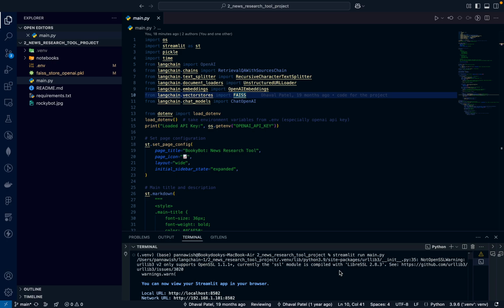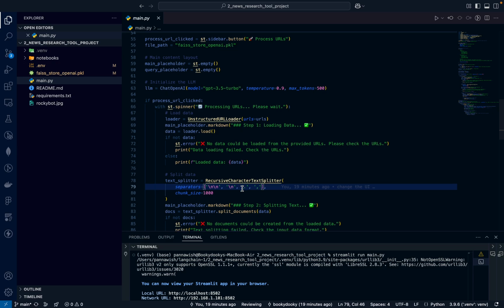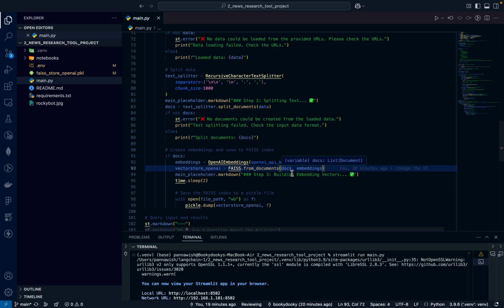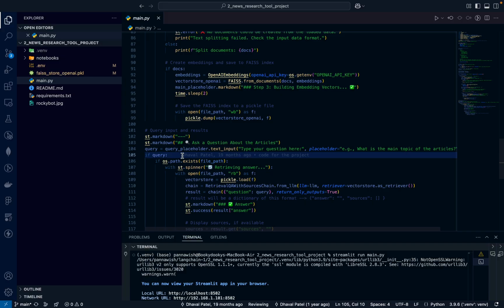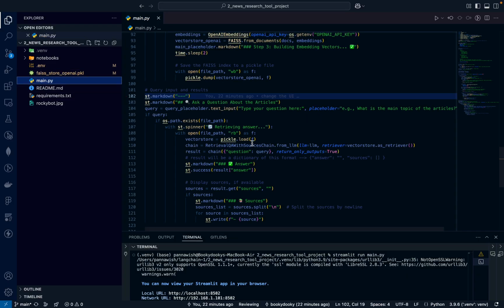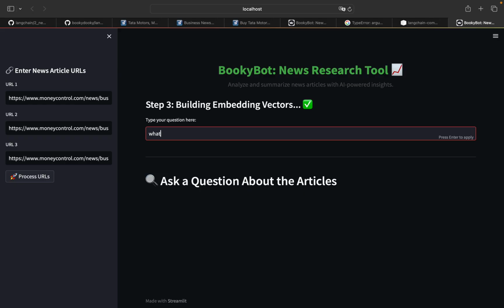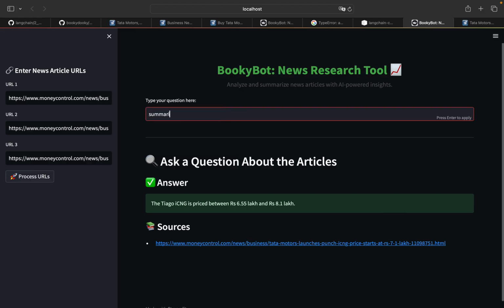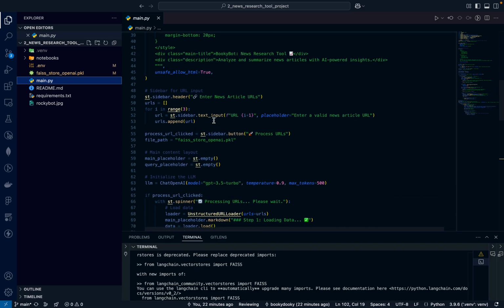Robo3 project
RAG with in the specify links